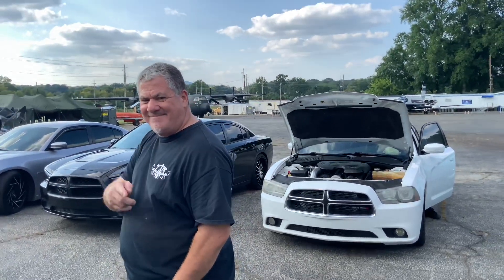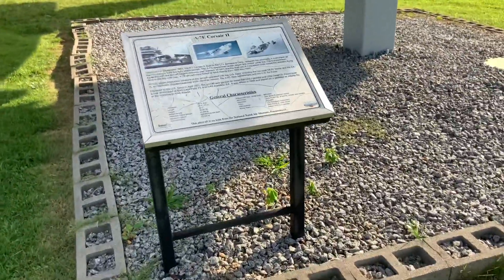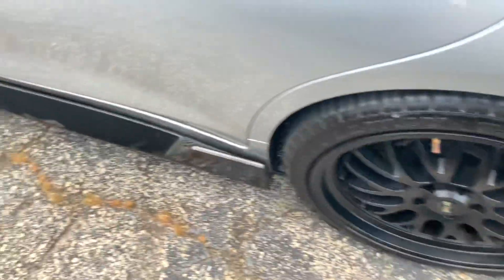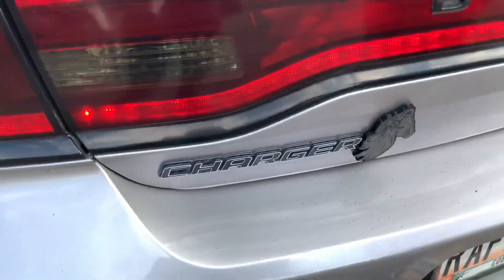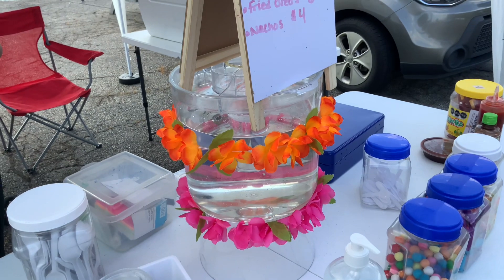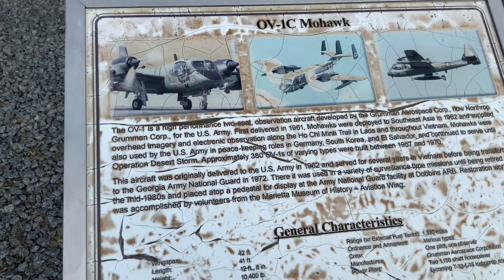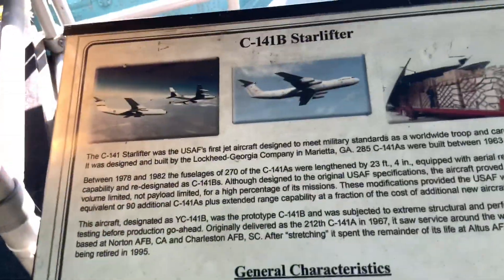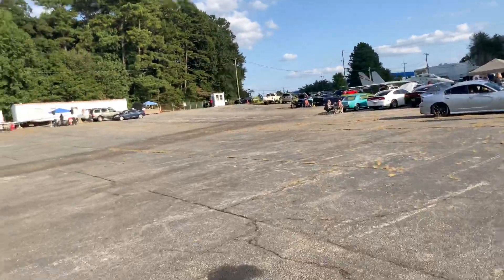Car meet at Dobbin’s Air Force base with my work family from Double D Customs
My boss and co-workers from Double D Customs joined me at a car meet at Dobbin’s Air Force base!